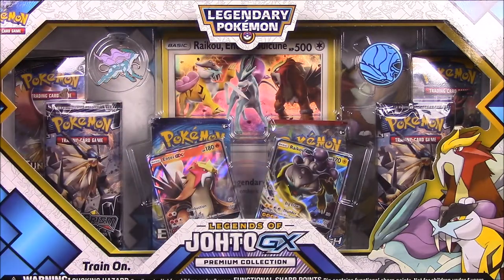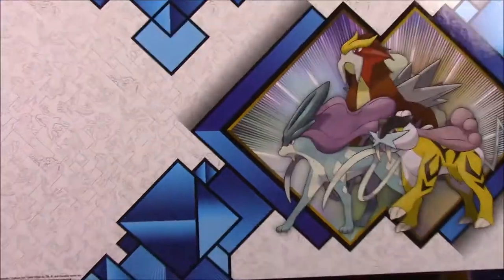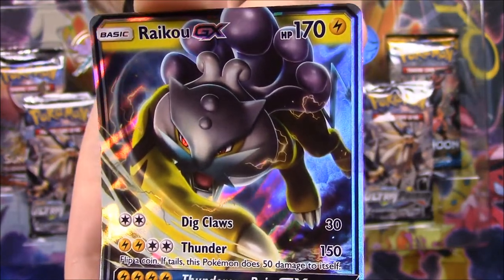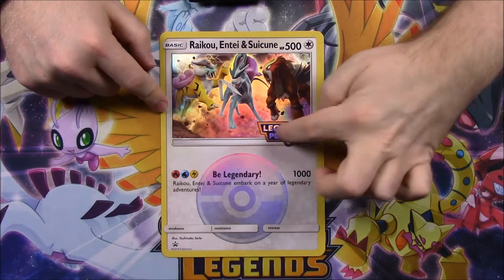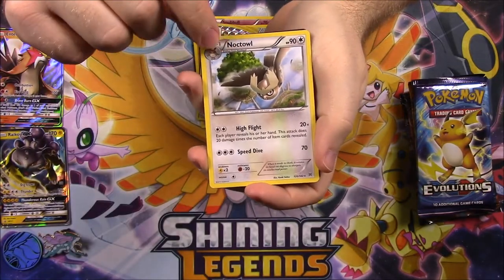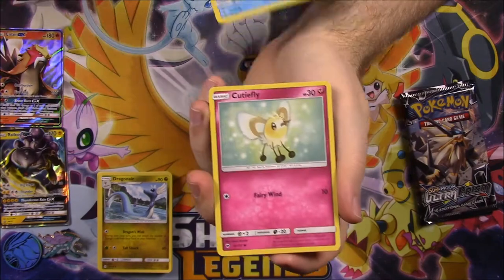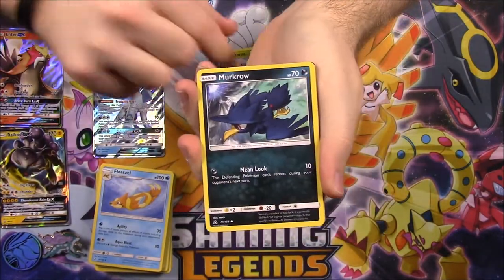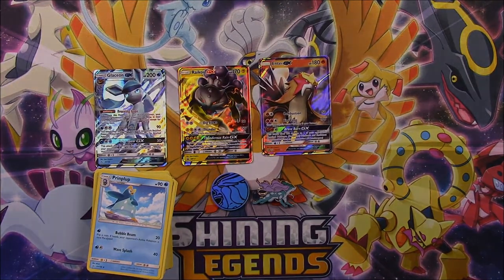Legends of Johto GX Premium Collection - Pokemon Cards!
Opening a Legends of Johto GX Premium Collection from Pokemon:TCG featuring the Gen 2 Legendary Beasts, with Raikou and Entei GX cards, and Suicune pin and flip coin, along with 6 booster packs.

Xbox - FallenRedZeo